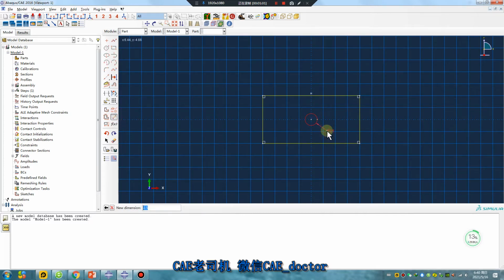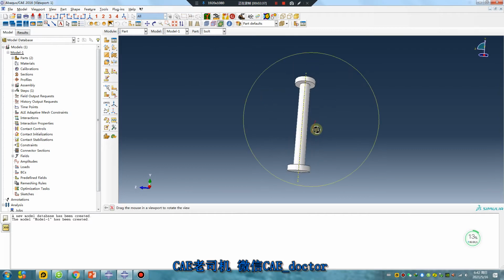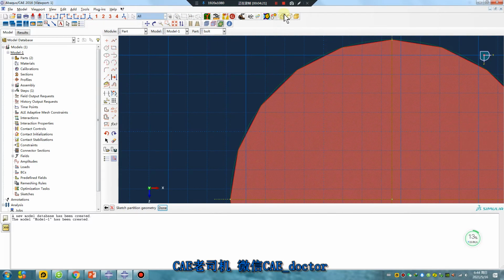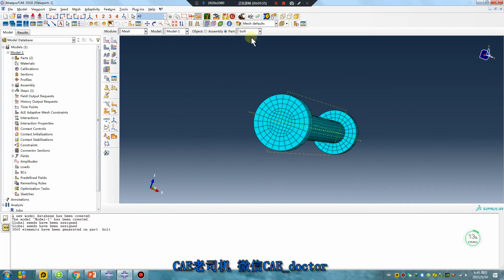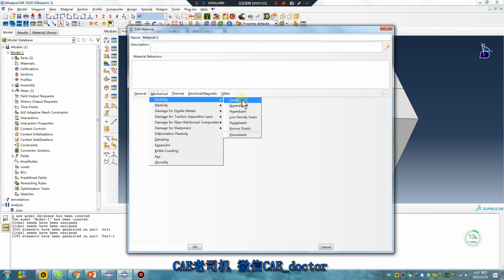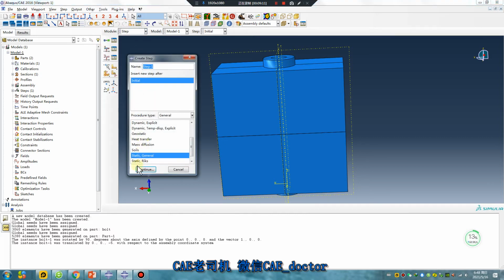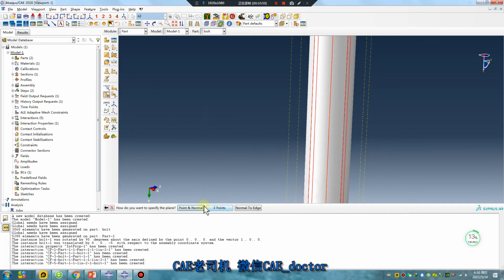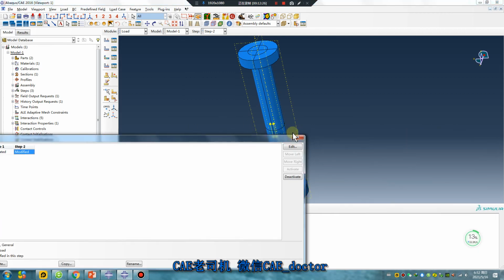# 11 ABAQUS Tutorial# How to apply Blot load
# How to apply Blot load